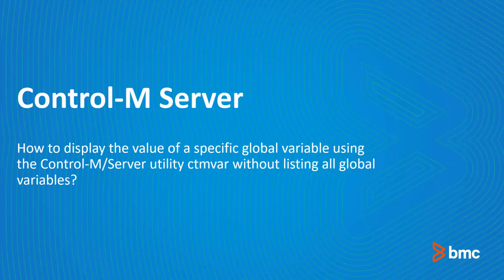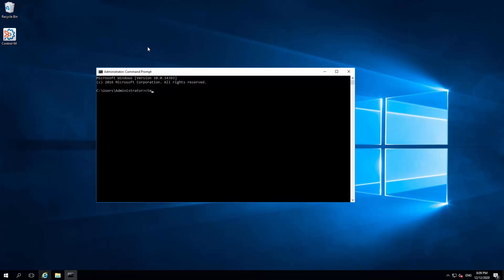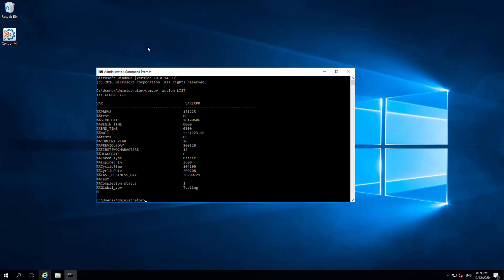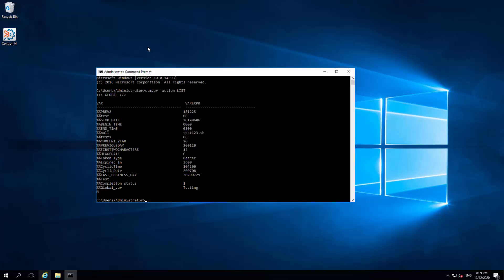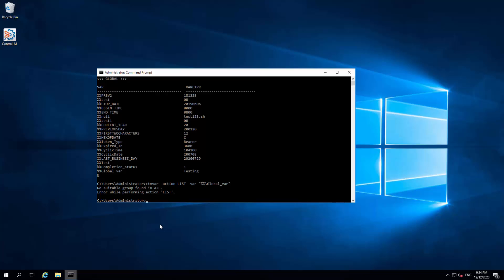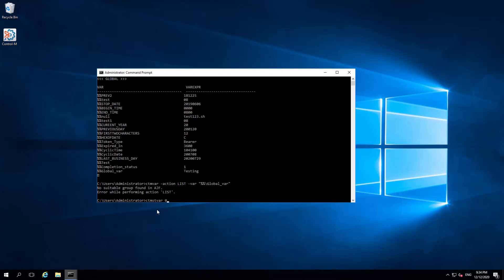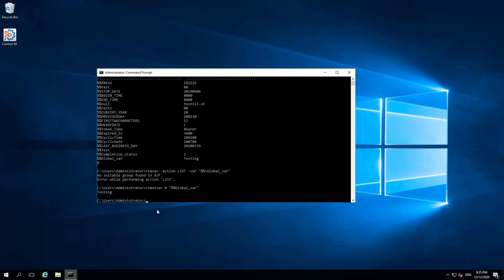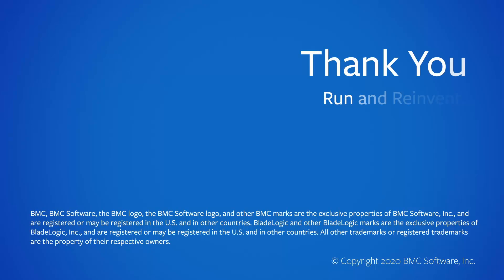How to display the value of a specific global variable using the Control-M Server utility ctmvar?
This video shows how to display the value of a specific global variable using the Control-M Server utility ctmvar without listing all global variables?